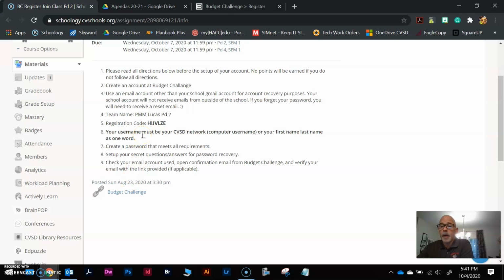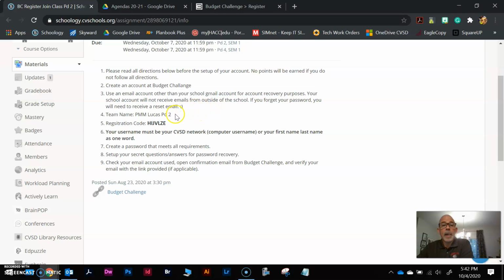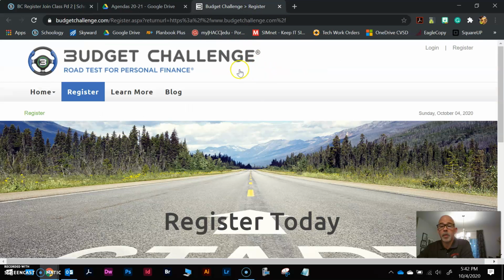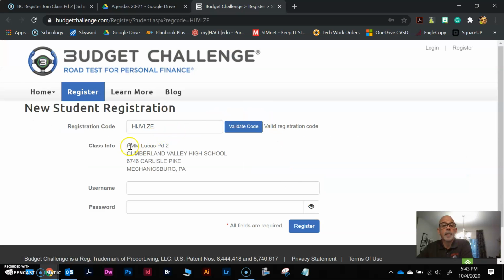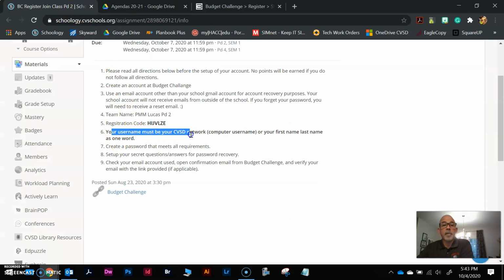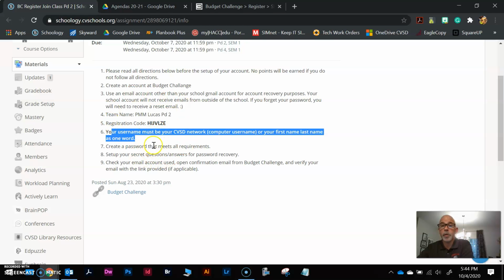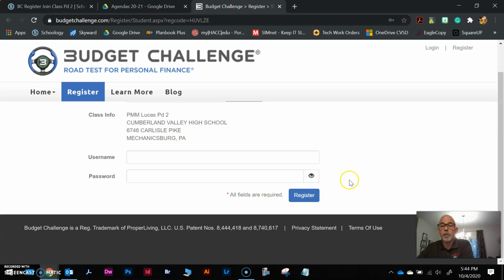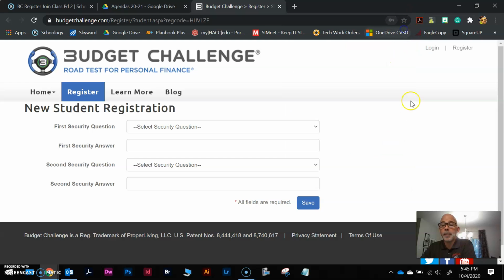Budget Challenge Register for Simulation